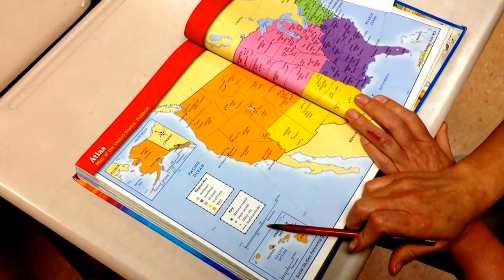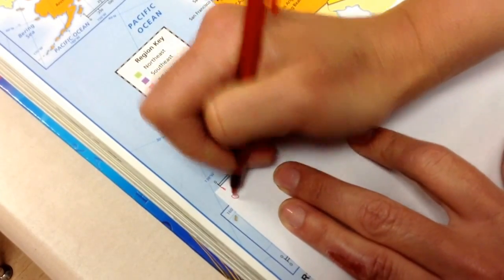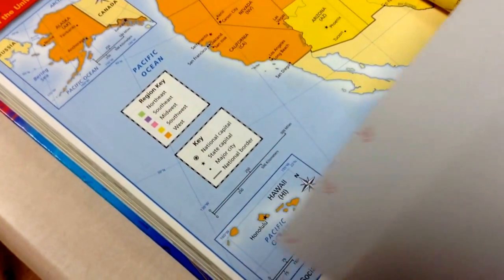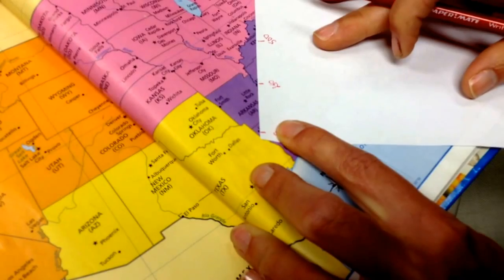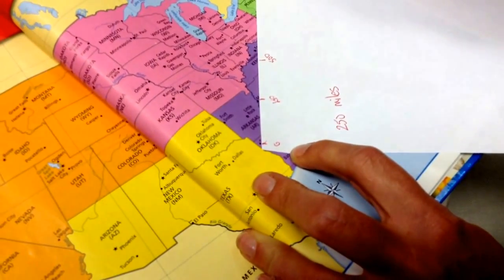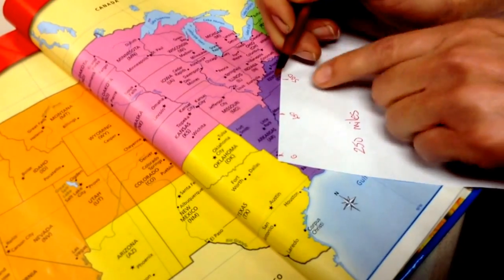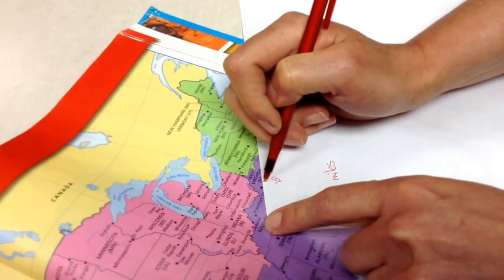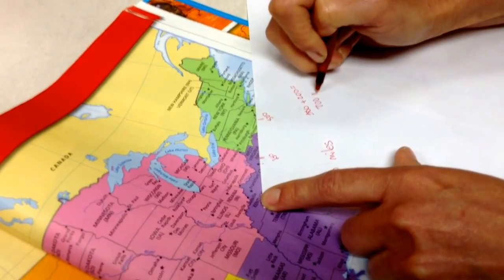Using Map Scale to Calculate Distance